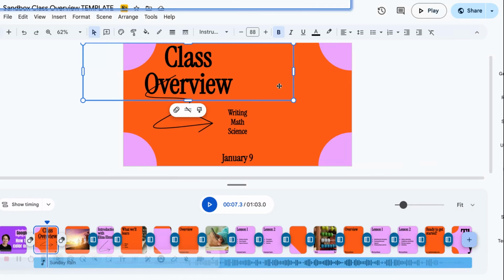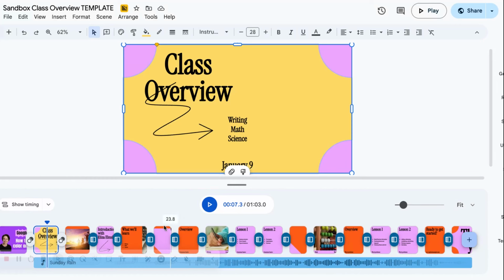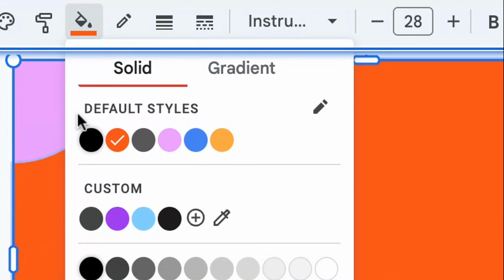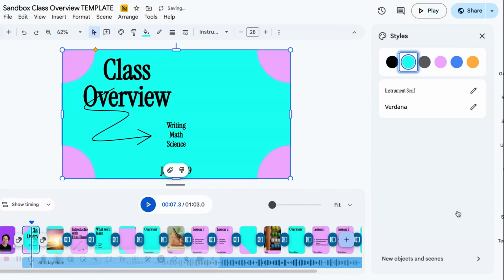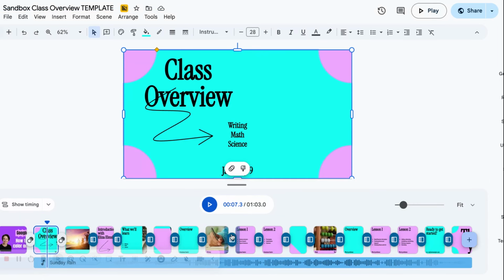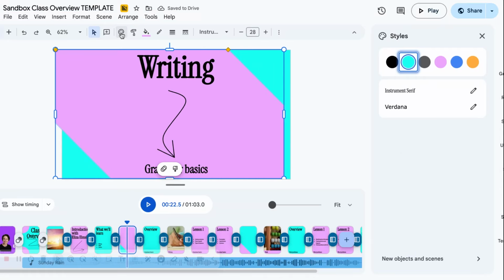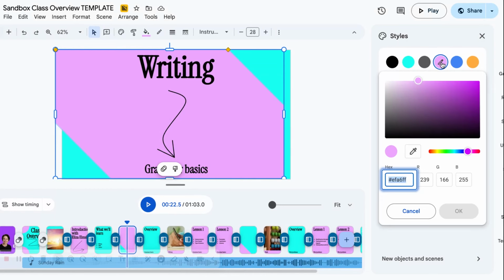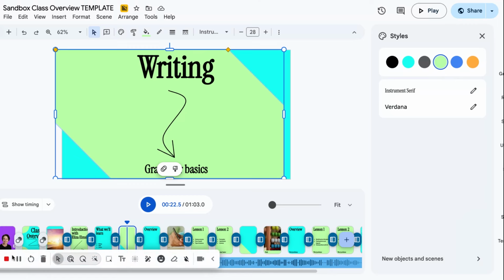Goolge Vids - How to Change Color Style on All Slides at Once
Learning to use Google Vids? This video shows how to use change the colour default on all slides - especially useful for customizing one of the many Google Vids templates.
Google Vids is a powerful free video creation tool available in all Google educational domains for free.  It is a great way for teachers and students to create their own video or collaborate in a group creation.